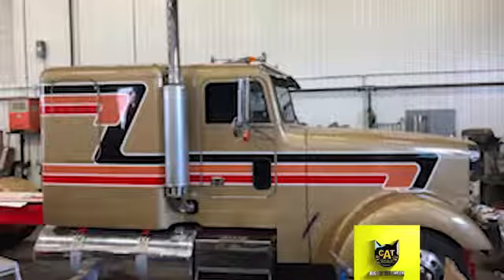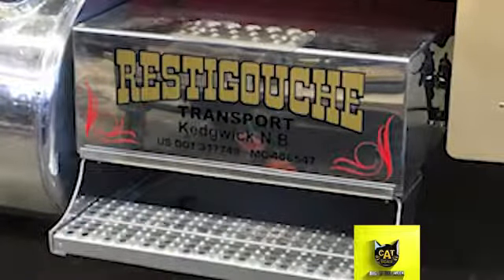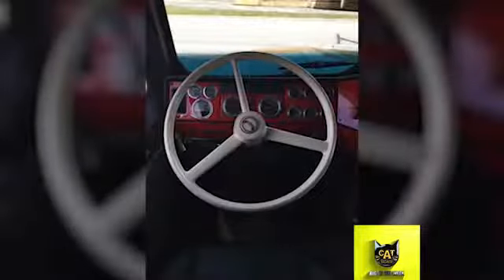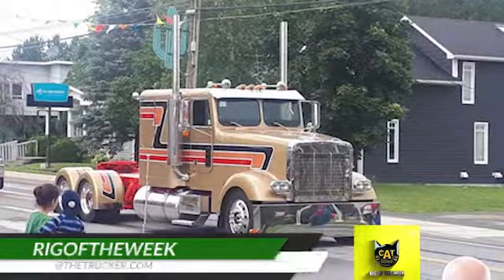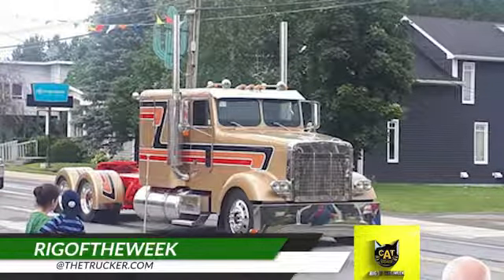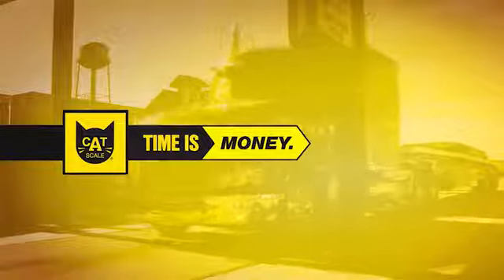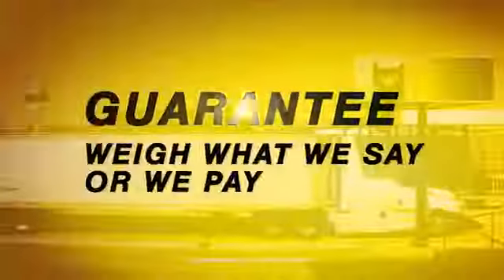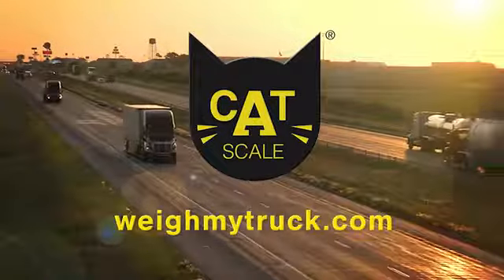CAT Scale Rig of the Week Norman Lachaine